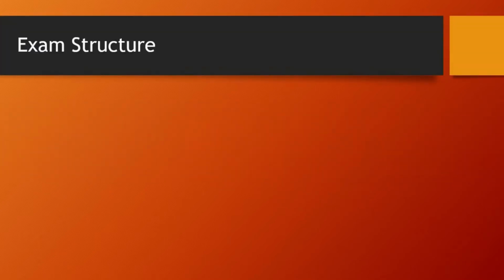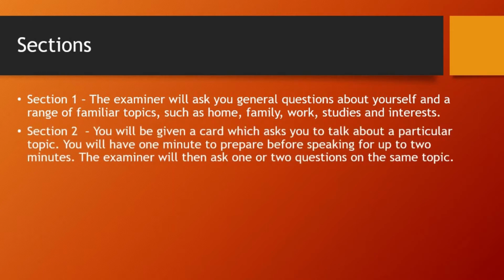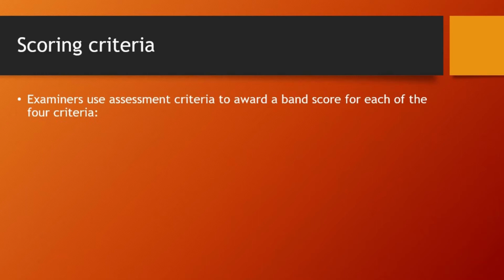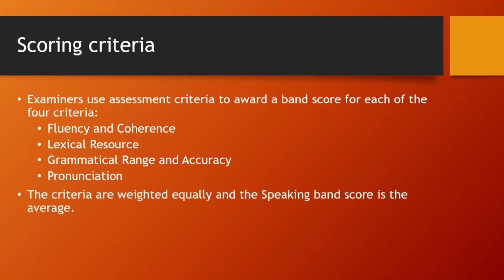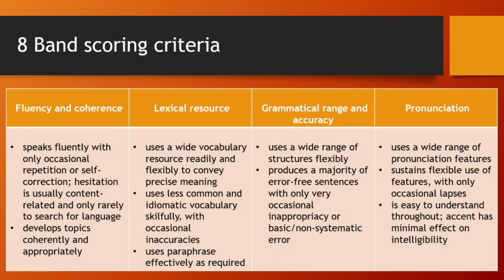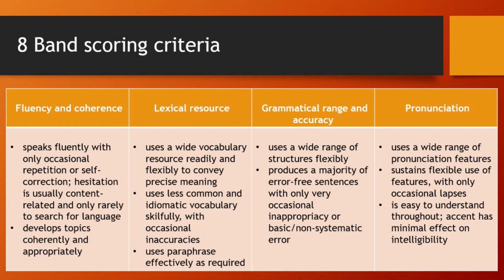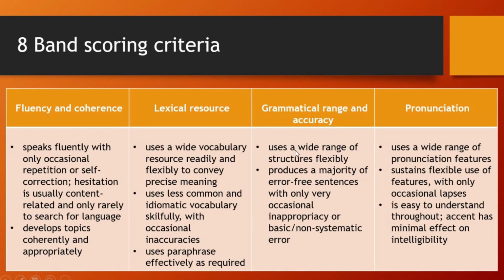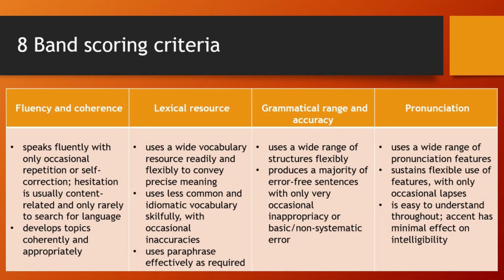IELTS (Academic & General) Speaking module Overview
In this video, you will learn about the IELTS Speaking exam structure, format, scoring criteria, and much more. After watching this video you will have complete knowledge about the speaking exam. This video will provide you all the basic information that you should know before starting the preparation for the exam. After watching this video you just need to practice. That's all.